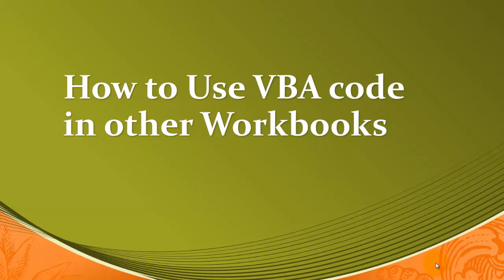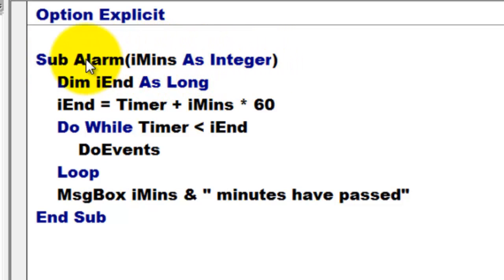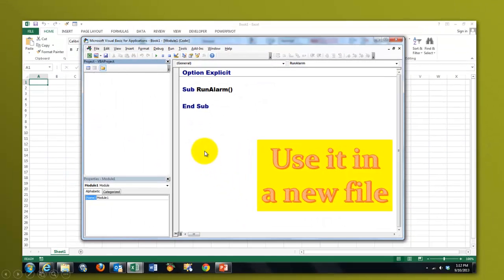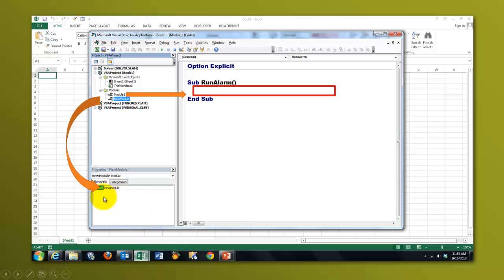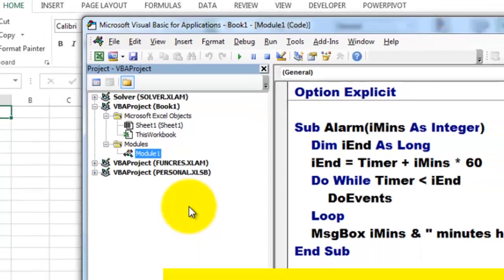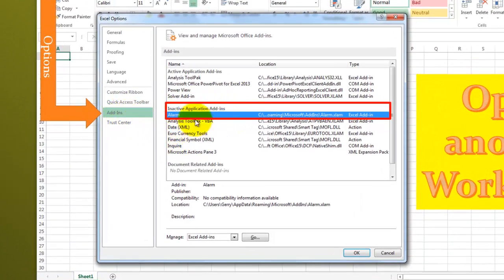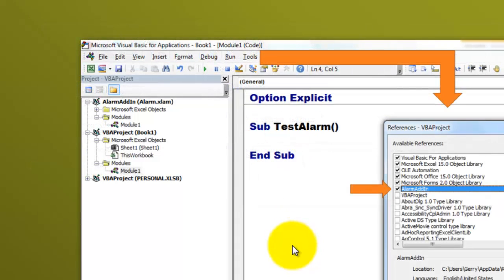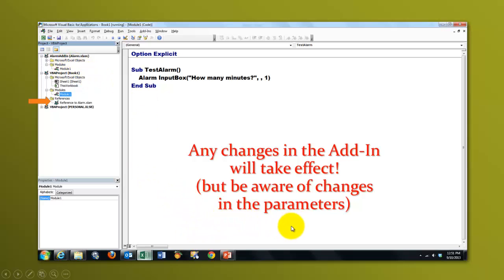Exporting VBA Script as Add-Ins or Bas-files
After you have created a powerful VBA script in Excel, you may want to use it in other projects or make it available to other users on the network. Do not keep inventing the wheel all the time, so find a way of recycling your code. There are two ways: creating .bas files or add-ins.